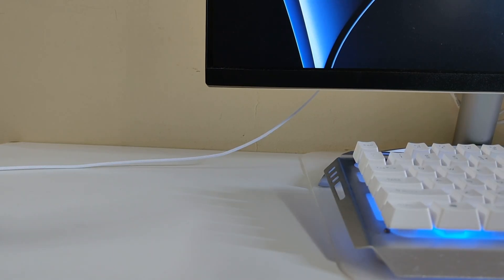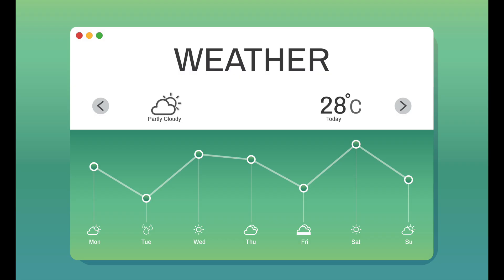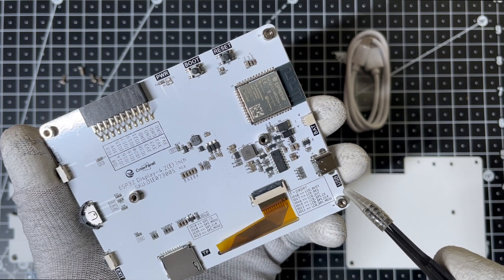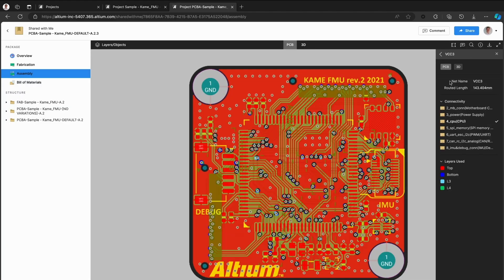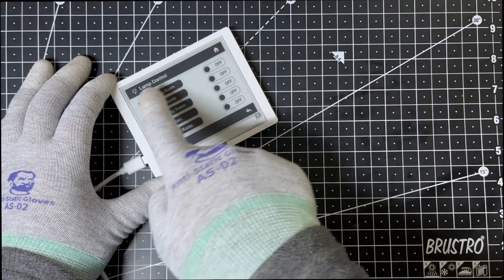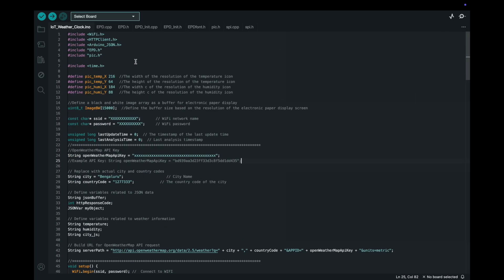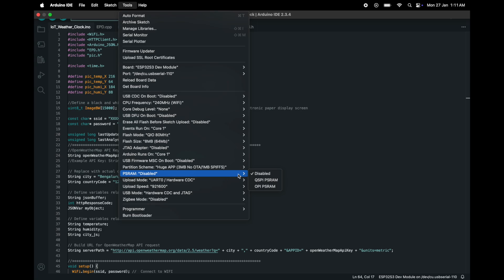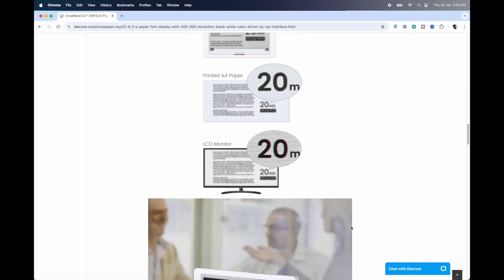The E-Ink Weather Clock: Your Ultimate Desk Accessory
Build Your Own IoT Weather Clock with the CrowPanel 4.2" E-Paper Display! 🕒🌤️

Ever wondered how to combine technology and simplicity in your workspace?
In this video, I’ll show you how to build an IoT Weather Clock using the CrowPanel 4.2-inch E-Paper Display—a sleek, power-efficient display powered by the ESP32-S3!

Links & Resources:
Altium Designer & Altium 365:

🔹 What You’ll Learn:
✅ How to use the CrowPanel 4.2-inch e-paper display
✅ Programming the ESP32-S3 using Arduino IDE
✅ Fetching real-time weather data from OpenWeatherMap API
✅ Setting up Wi-Fi & Time Zone Configuration
✅ Why e-paper displays are perfect for low-power projects

💡 Perfect For:
DIY electronics enthusiasts
Minimalist workspace upgrades
Low-power IoT projects
Students tackling final-year projects